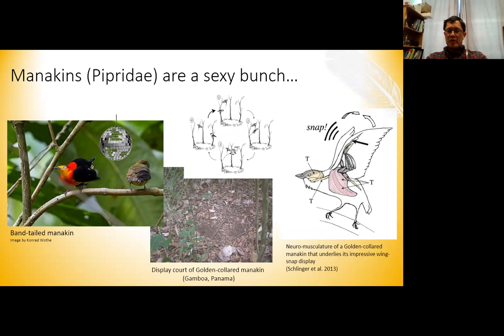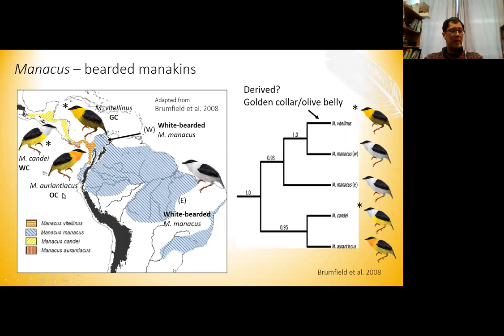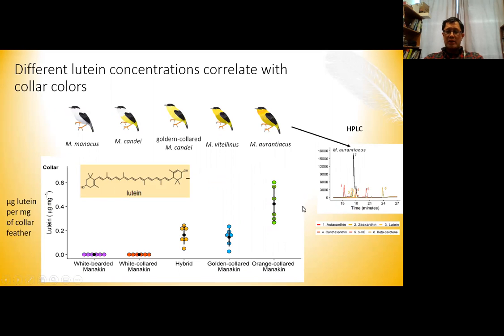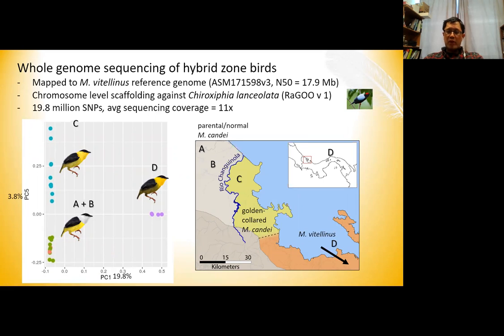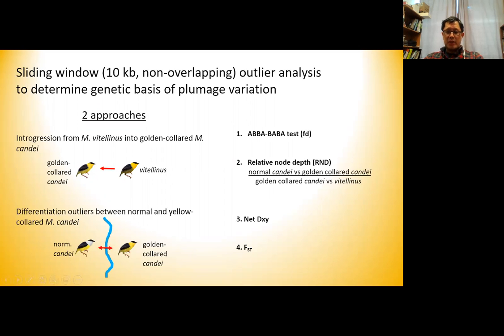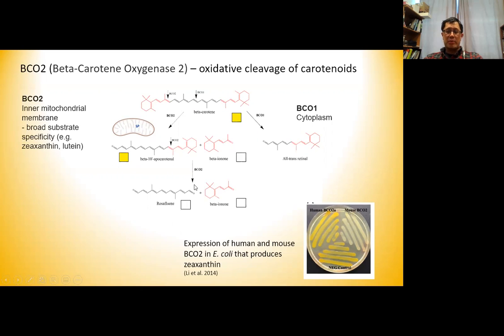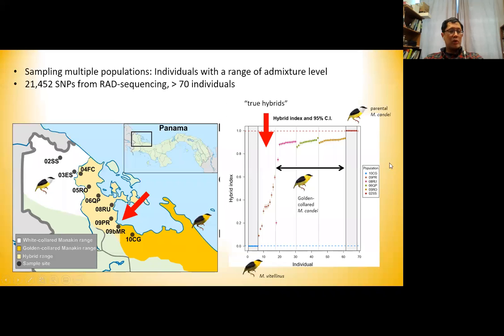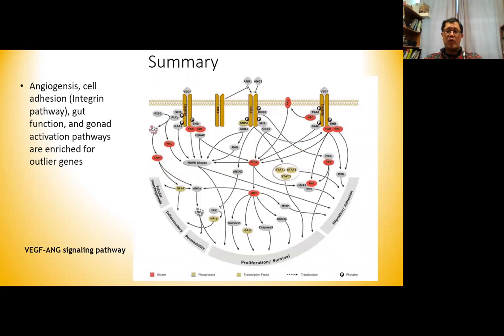SICB 11.Lim,HC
Genomics of sexually selected traits in an avian hybrid zone